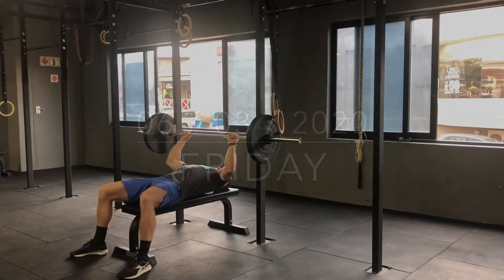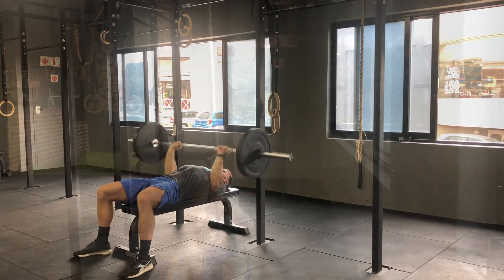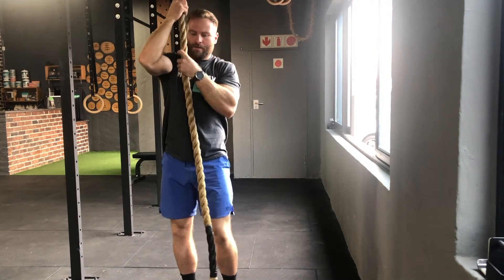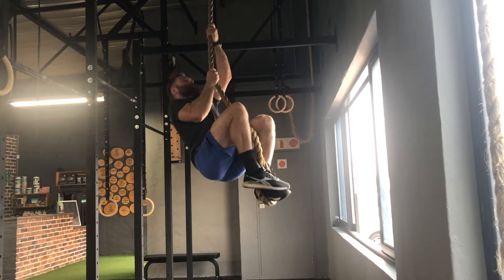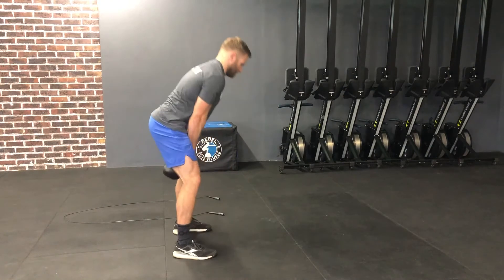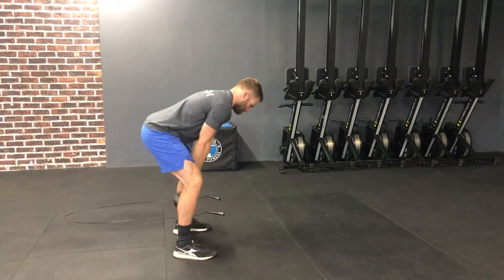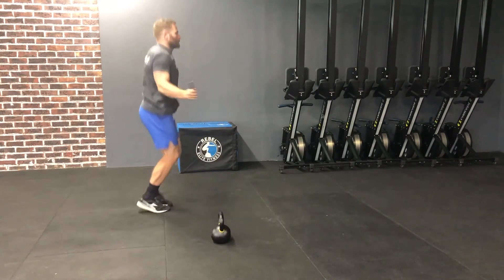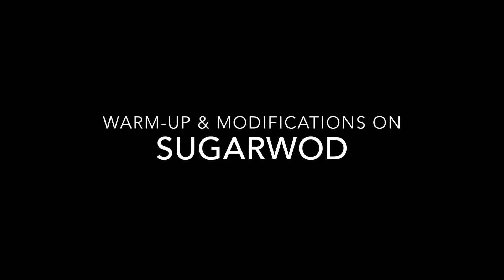Friday 06 / 03 / 2020